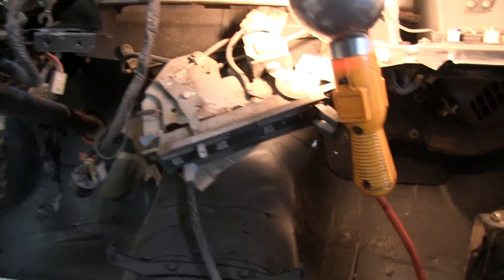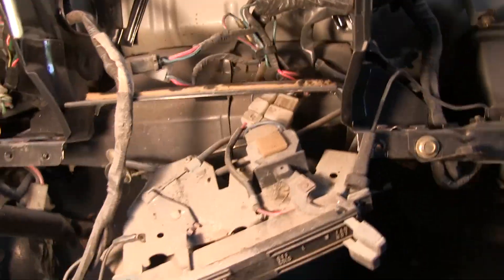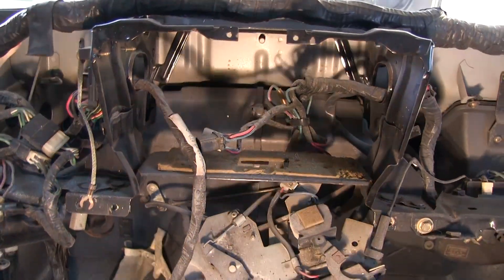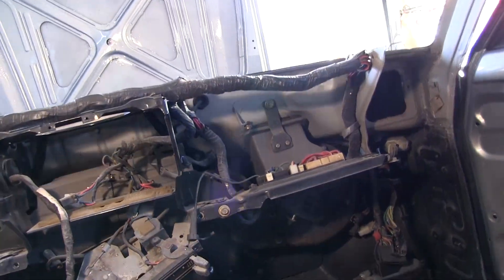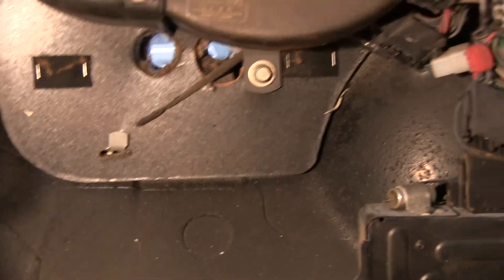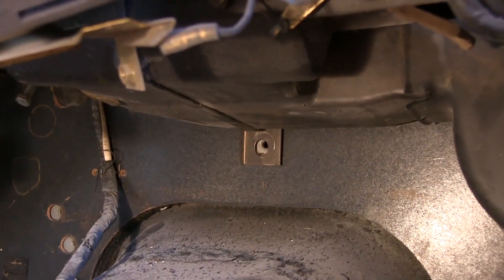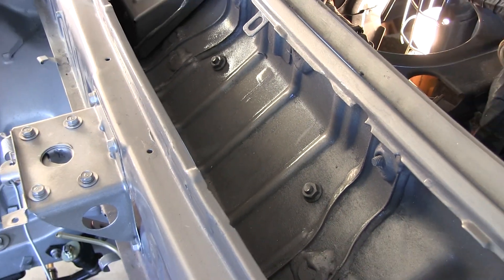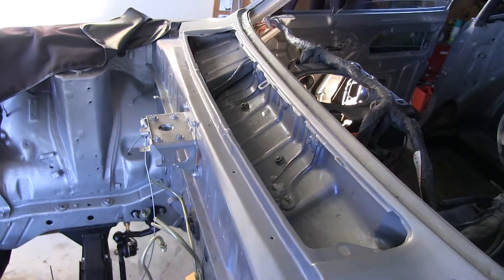LTS Xtra Heater Bolt Locations on Mazda RX3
Where the nuts and bolts are hiding to remove the heater blower and heater core on a Mazda RX3